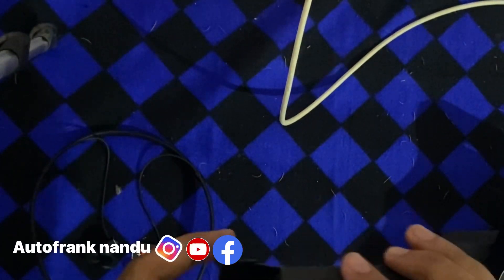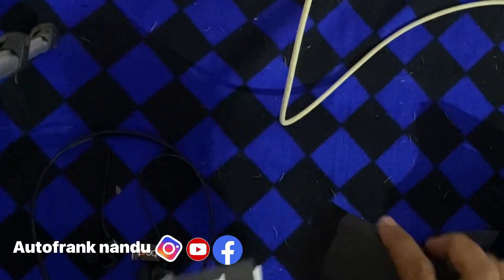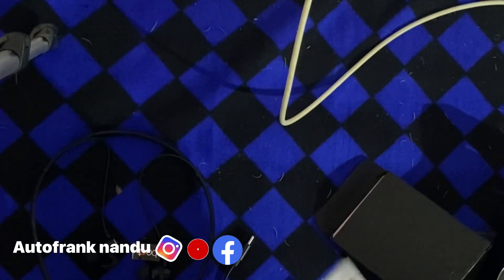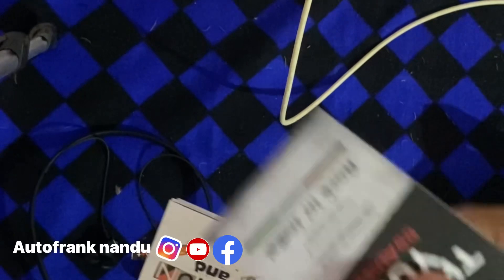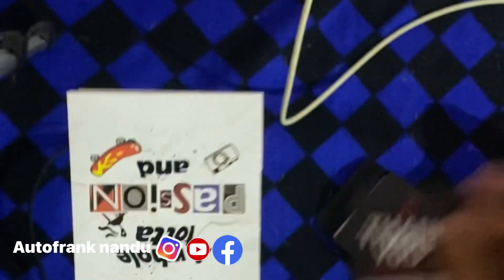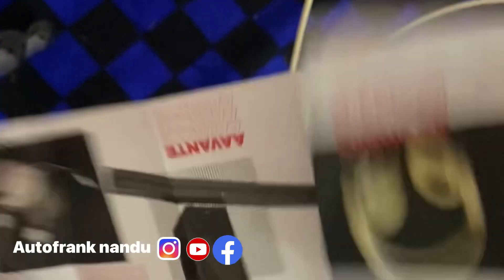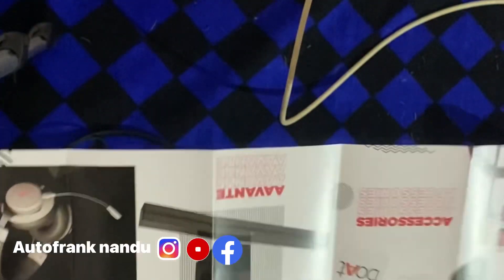Unboxing rockers 232pro Bluetooth neckband unboxing episode 12